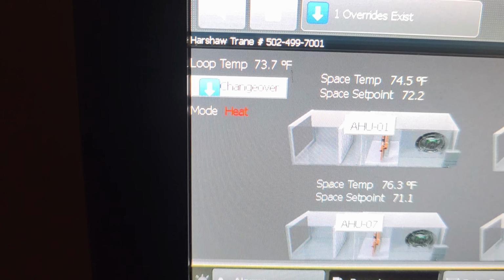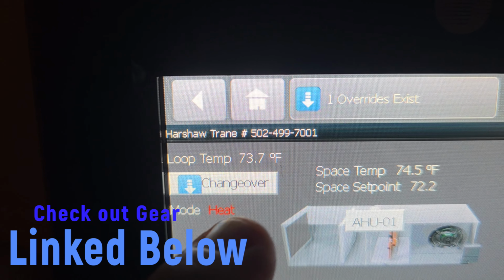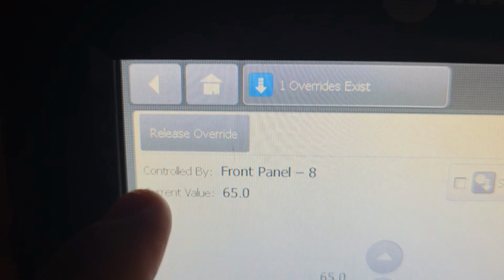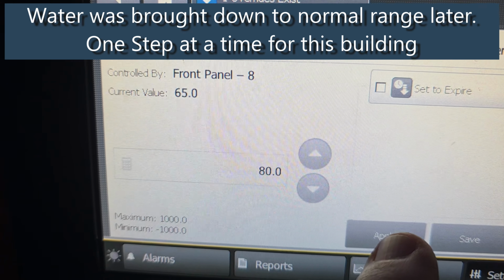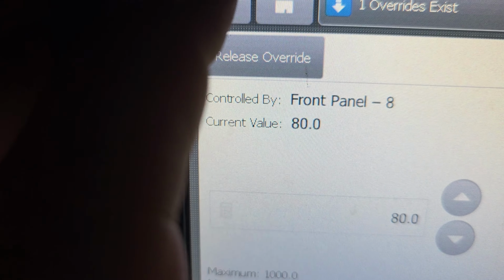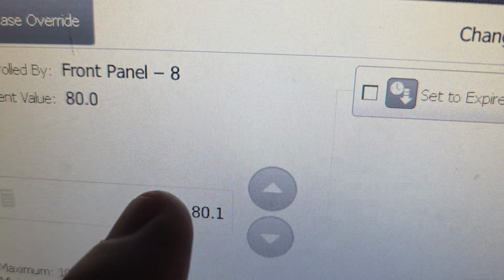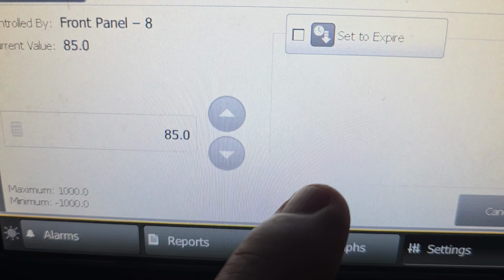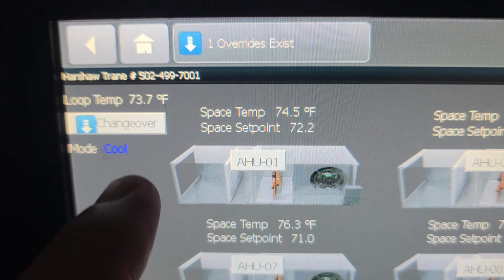Don't Let Your Trane HVAC Control You! Manual Mode Switching Guide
Perform a Trane AC mode changeover safely using the control panel settings. This quick guide shows the process for adjusting your system temperature.

This video walks through the summer to winter changeover procedure for a Trane system. We look at the control panel interface to adjust your loop temperature settings, ensuring you can manage your building automation needs without confusion. By following these steps, you gain control over your HVAC mode settings and can verify the correct temperature values directly on the display.

Whether you are a technician or a building operator, understanding how to adjust these setpoints is essential for maintaining comfort. We demonstrate the precise steps to navigate the control panel so you can switch between heating and cooling configurations effectively. Correctly managing your temperature setpoints ensures your system operates as intended throughout the changing seasons.